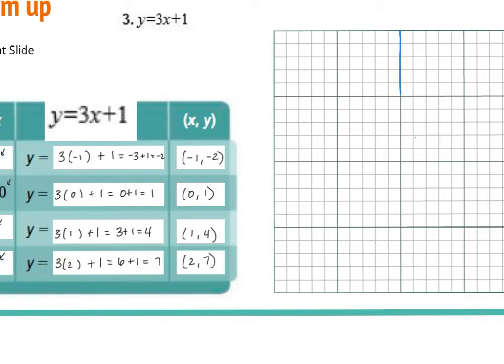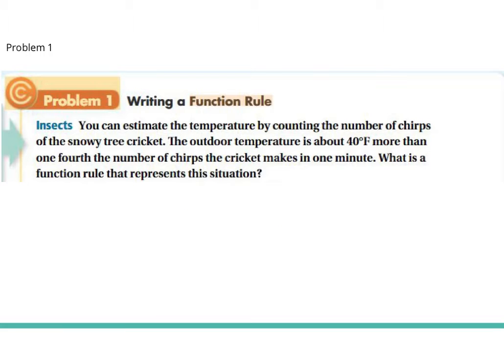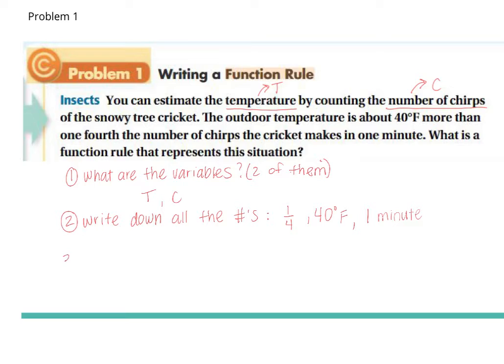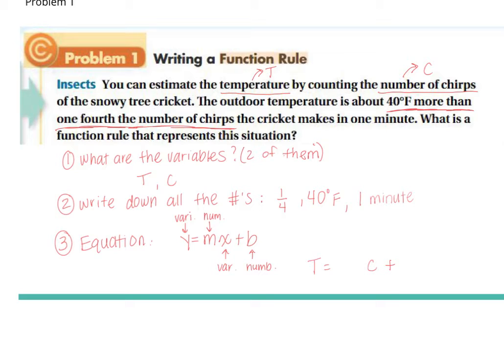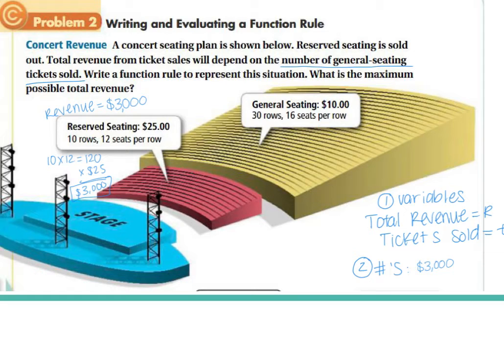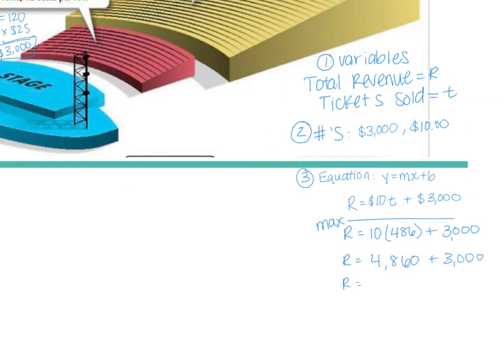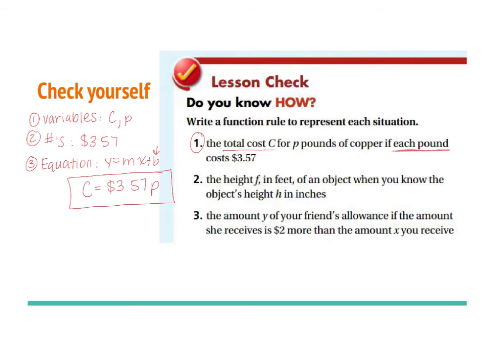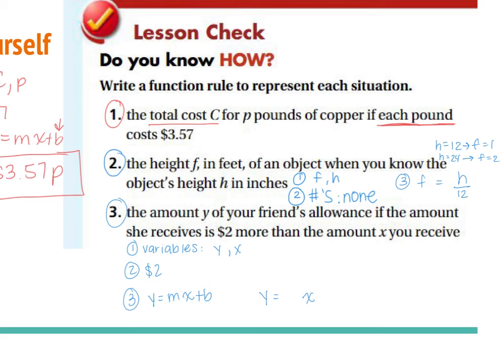Lesson 4.5 Teacher